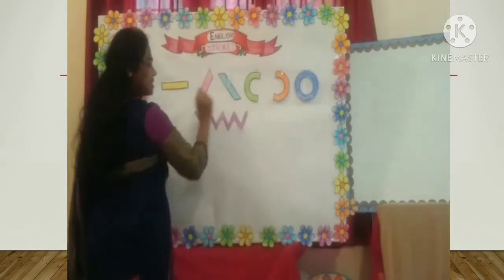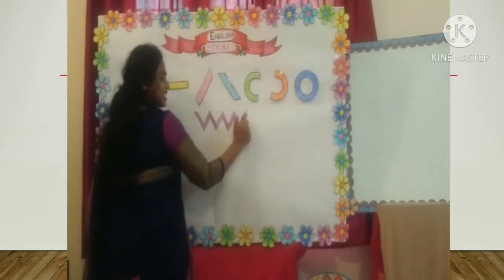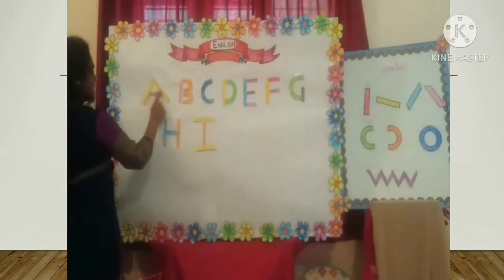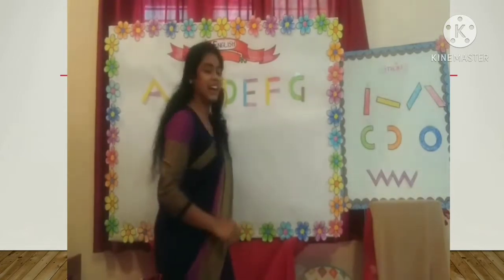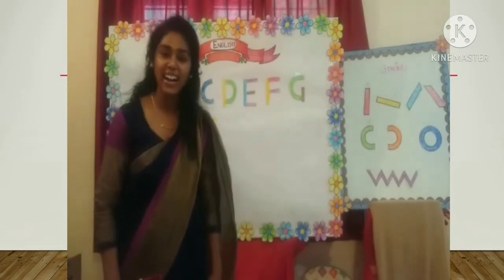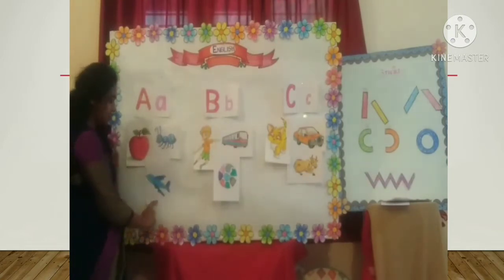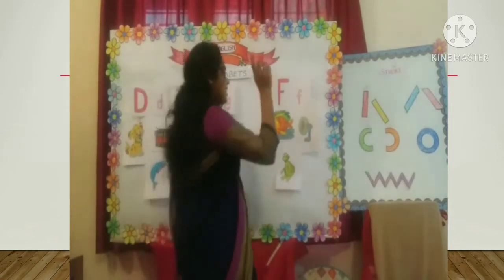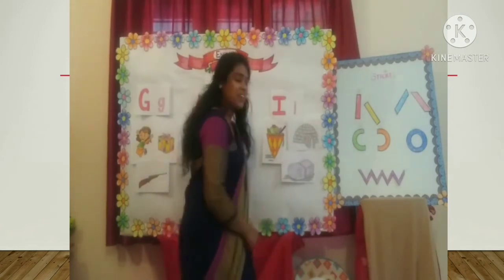English Introducing letter ( A, B, C, D, E, F, G, H, I, )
* Prayer song (Praise him, Praise him)
* Strokes
* Alphabet ( A - I )
* Alphabet pictures